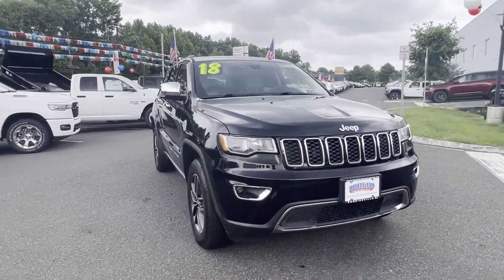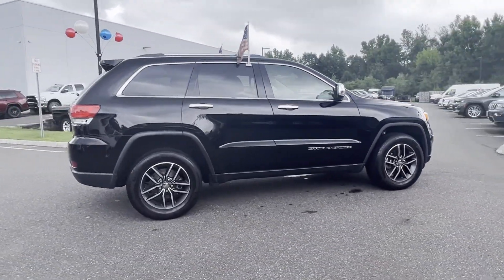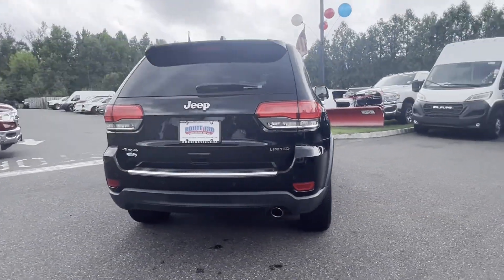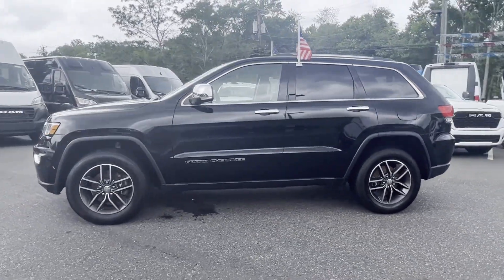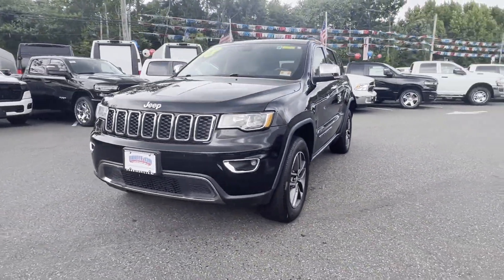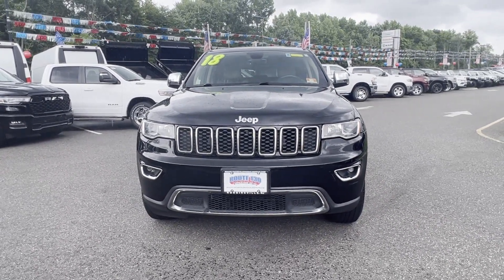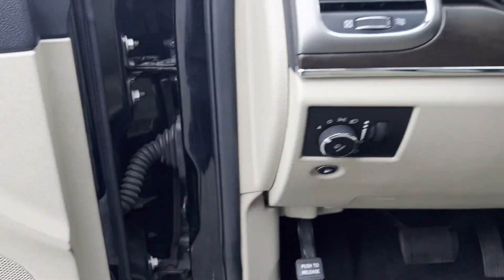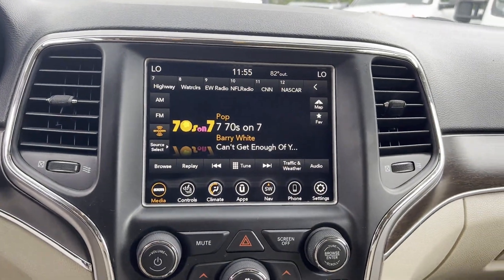2018 Jeep Grand Cherokee Limited Robbinsville, Foxmoor, Windsor, Yardville, Edinburg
2018 Jeep Grand Cherokee Limited 1C4RJFBG8JC139083 Video